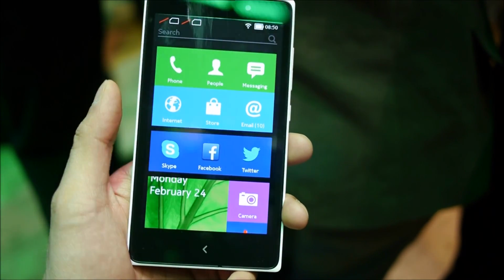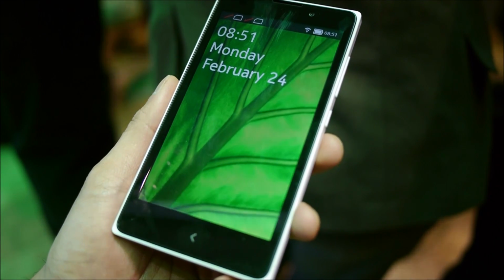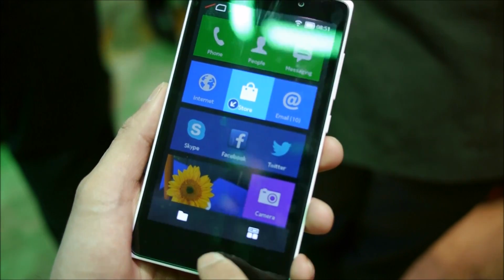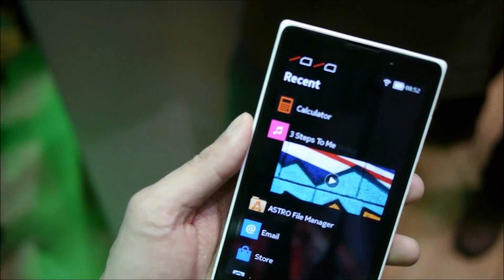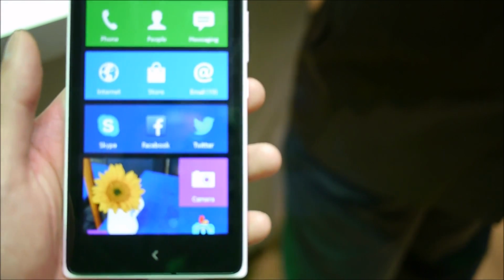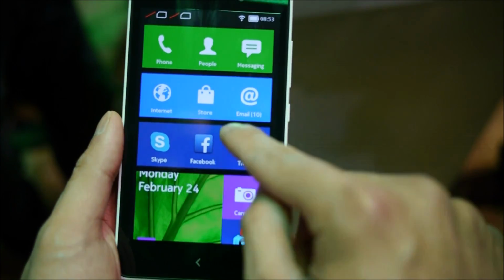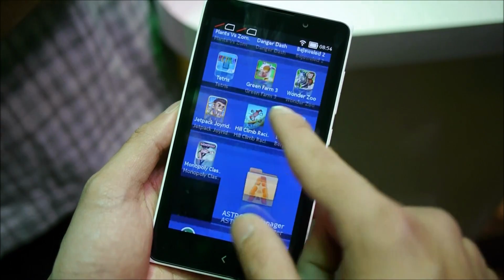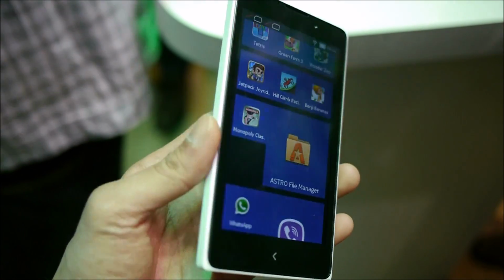Nokia XL Android Open Source Project hands-on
Live from MWC, PhoneArena presents hands-on video of the Android Open Source Project experience running in the Nokia XL.

Nokia are venturing out again in open waters by entering the Android sphere with a trio of new smartphones from its X line. In this hands-on post, we're focusing our attention on its biggest sized offering -- the Nokia XL!